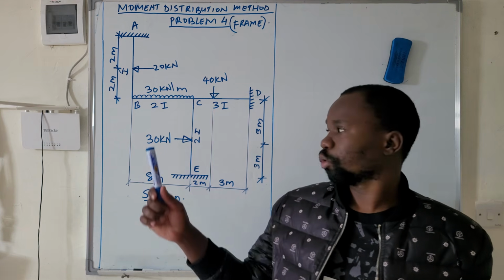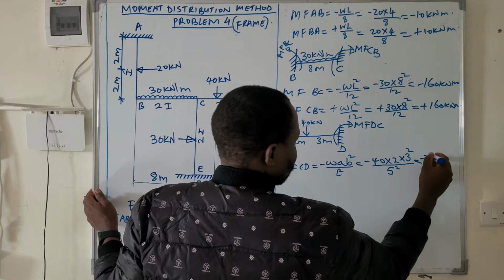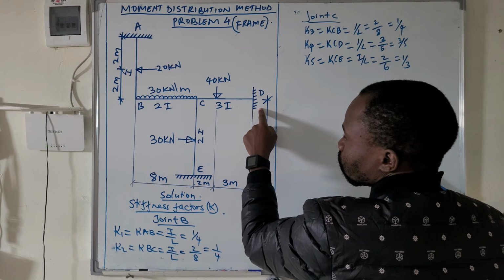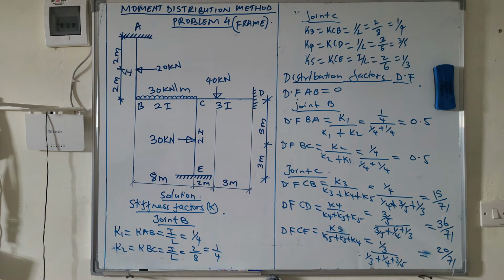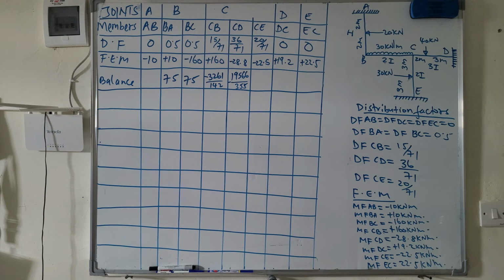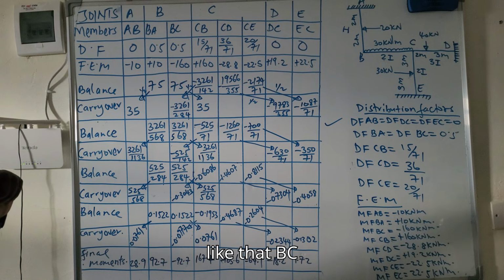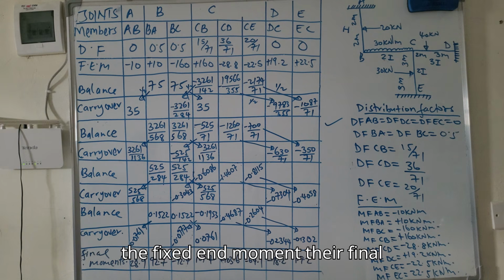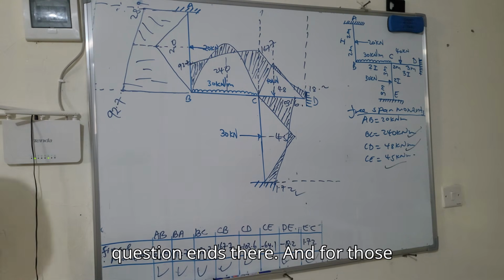MOMENT DISTRIBUTION METHOD PROBLEM4 (FRAME)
🧱 Moment Distribution Method – Problem Solved!